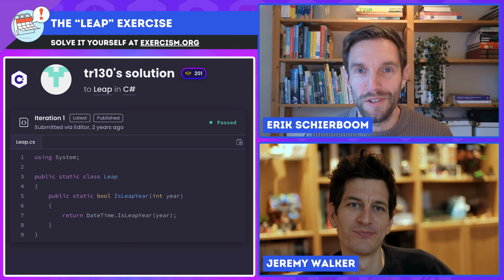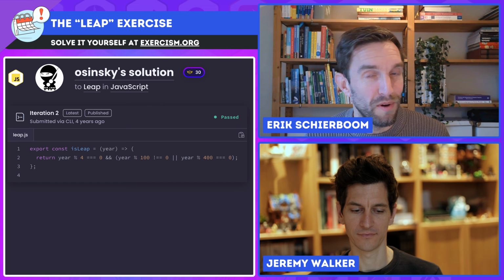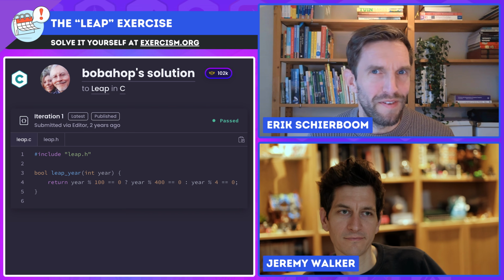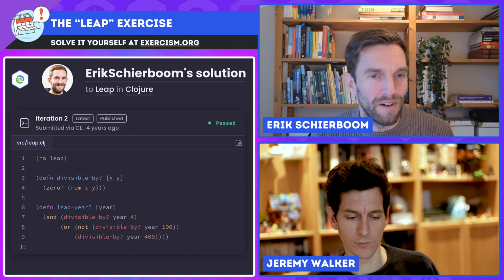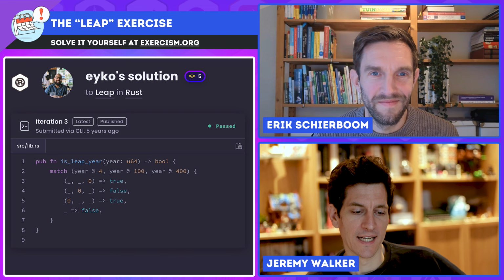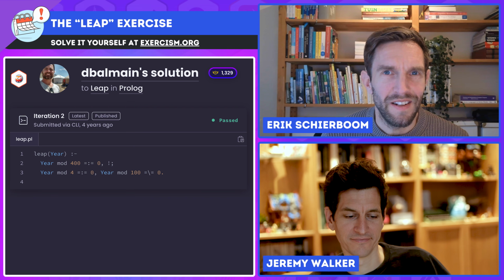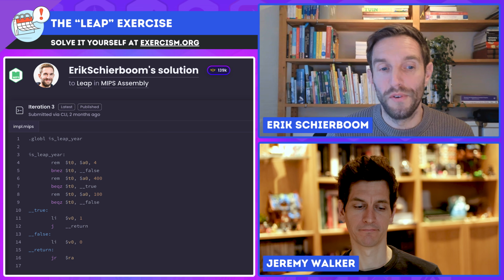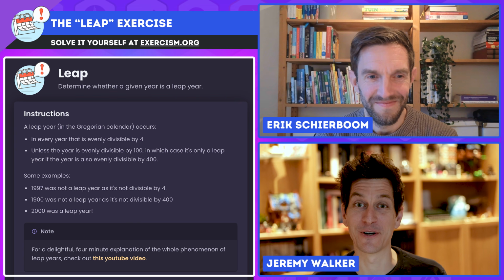10 Ways to solve Leap on Exercism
Explore 10 different ways to solve the Leap exercise on Exercism with Jeremy and Erik.

Created as part of 48in24, we dig into 10 different approaches the community take to this simple exercise, including Python, Clojure, Prolog and MIPS Assembly.

Timestamps:
00:00:00 Introduction
00:00:50 "Cheaty" solution (C#)
00:04:08 "Hacky" solution (Python)
00:05:50 Boolean logic approach (JavaScript)
00:10:30 Ternary approach (C)
00:14:13 Ternary approach (Kotlin)
00:14:41 "divisible-by" approach  (Clojure)
00:20:40 Pattern matching approach (Rust)
00:26:00 Guards approach (Elixir)
00:29:56 Prolog
00:34:26 MIPS Assembly
00:41:49 Overkill approach (Crystal)
00:44:04 Summary